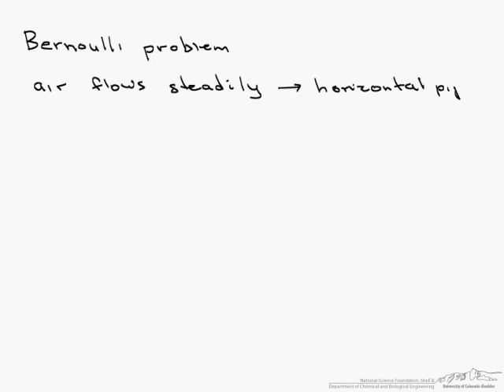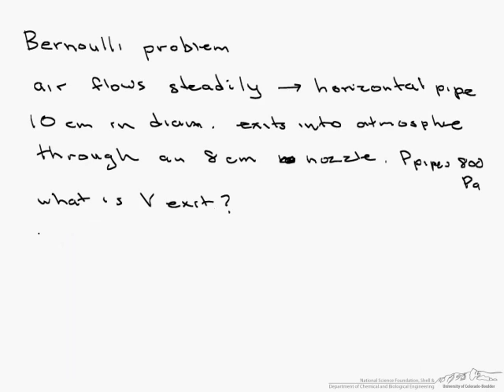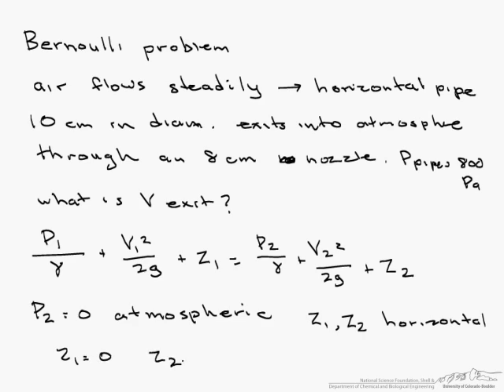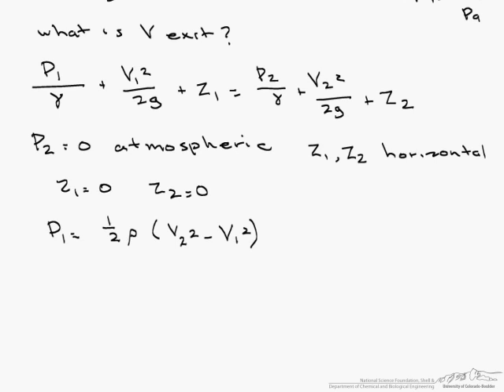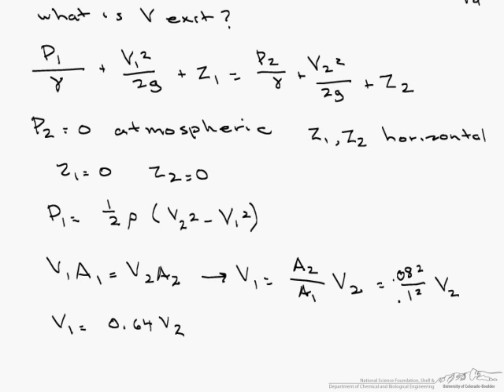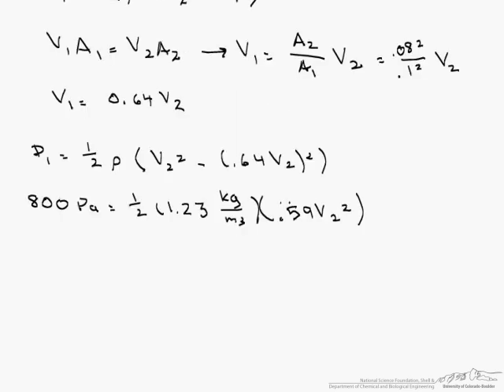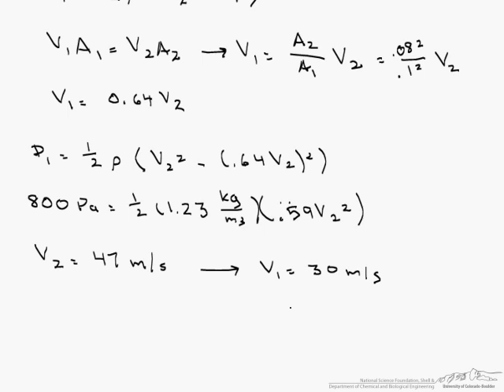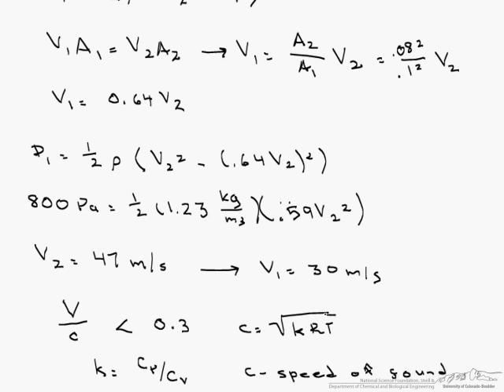Simple Bernoulli Equation Example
Use the Bernoulli equation to solve for the velocity of steadily flowing air exiting a nozzle. Made by faculty at the University of Colorado Boulder, Department of Chemical and Biological Engineering.